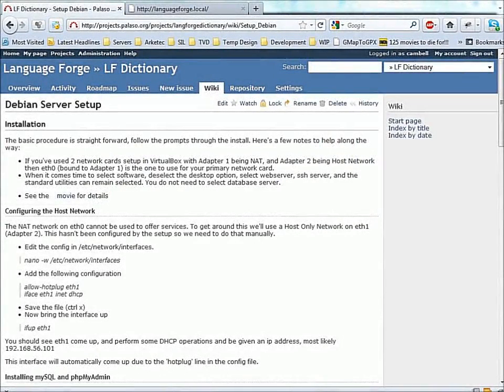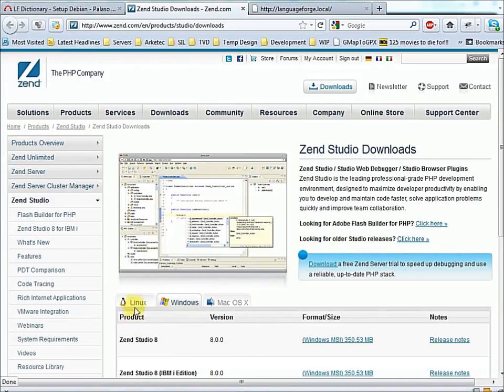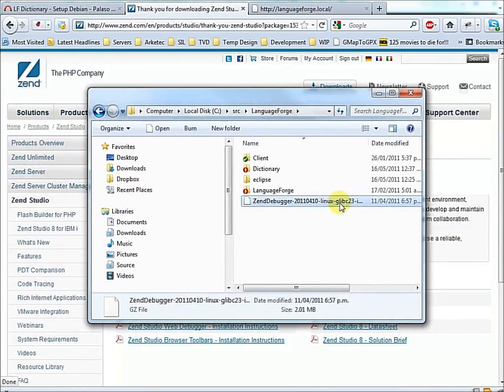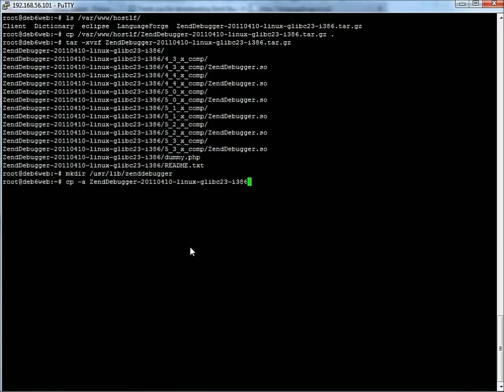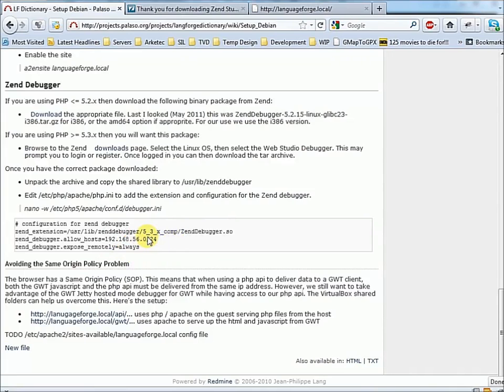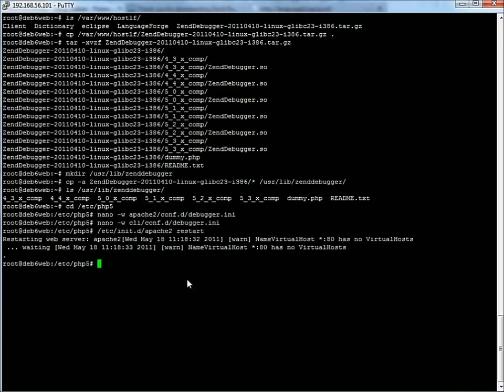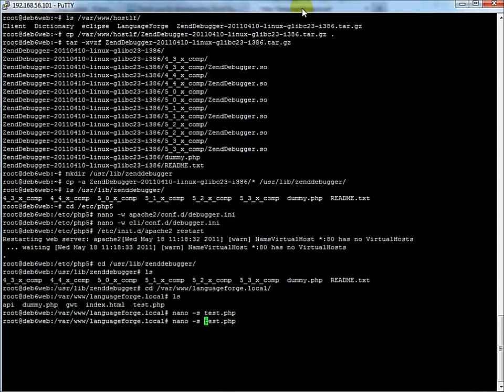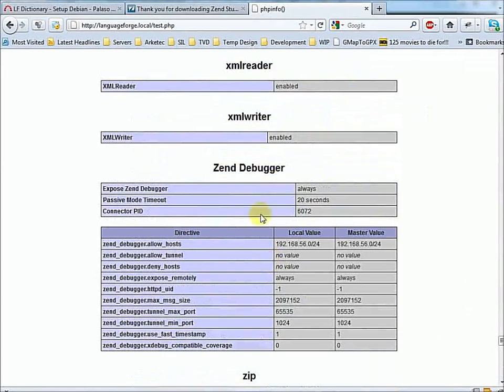PHP: Setup Zend Debugger on Debian 6 with PHP 5.3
A how to guide to setup the Zend debugger on Debian 6 with PHP 5.3